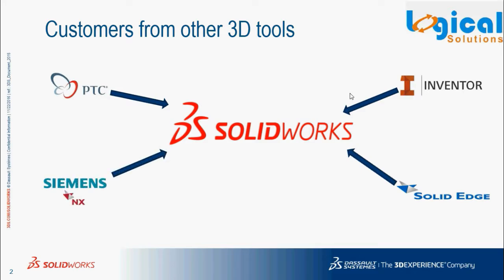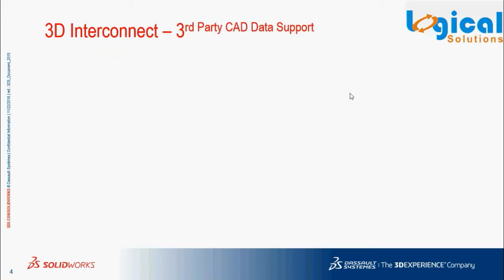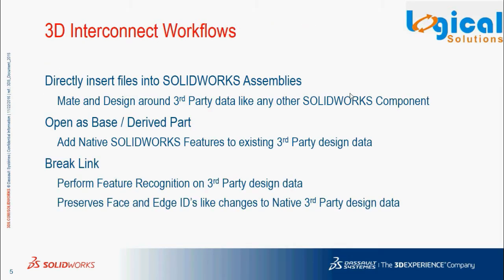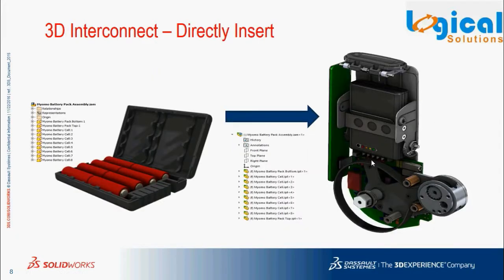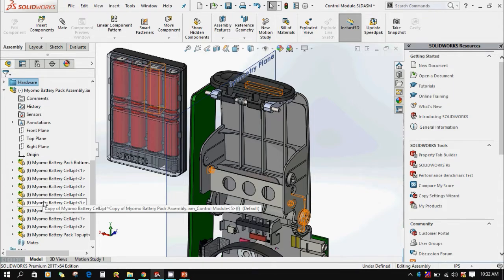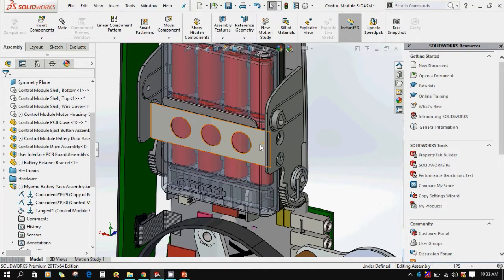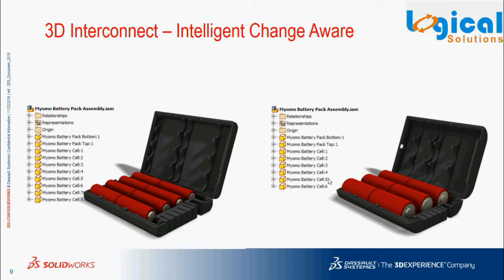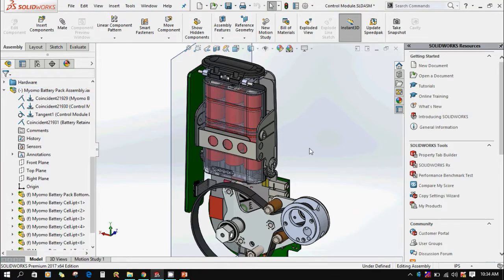Unlock any 3D CAD model with SOLIDWORKS 3D INTERCONNECT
SOLIDWORKS 3D INTERCONNECT is a revolution in the field of CAD designing. It allows to leverage any legacy 3D data created in variety of CAD tools, which entirely removes the translation process.

With SOLIDWORKS 3D Interconnect, we can use 3D CAD models designed in different CAD tools directly in SOLIDWORKS.

In this tutorial, we will see how flexible is working with other CAD files using 3D Interconnect in SOLIDWORKS with different workflows.

Thus with 3D Interconnect, we can unlock any 3D model, thus removing the word "Translation" from the dictionary.

Logical Solutions is a leading Authorized resellers for SOLIDWORKS Software in Hyderabad, Telangana & Andhra Pradesh. Logical Solutions offers complete portfolio of SOLIDWORKS 3D CAD software tools for Design, Analysis, Product Data Management, Technical Communications, and Electrical Design.